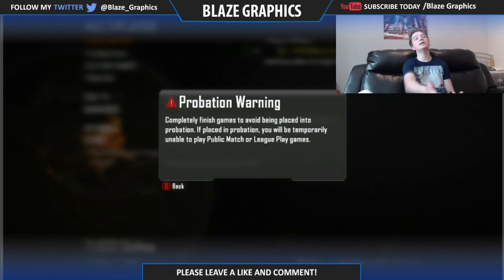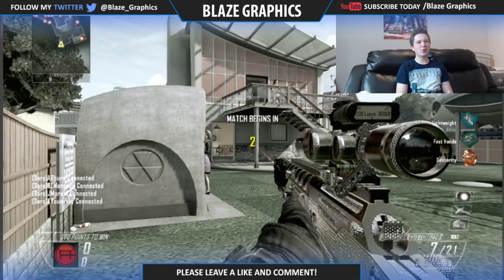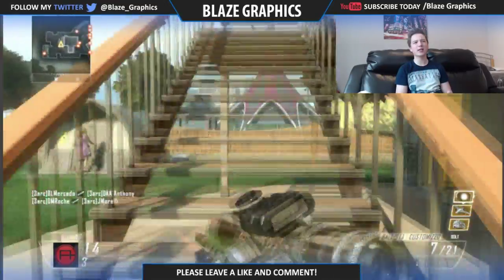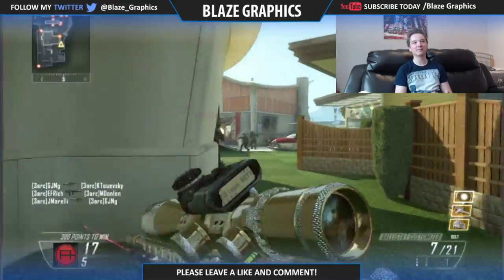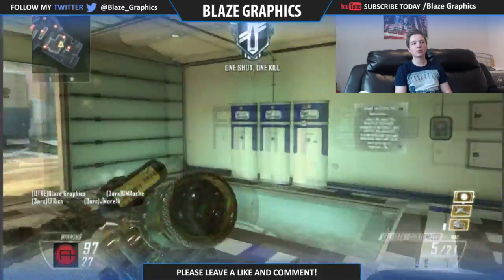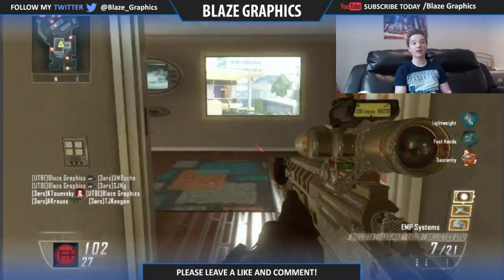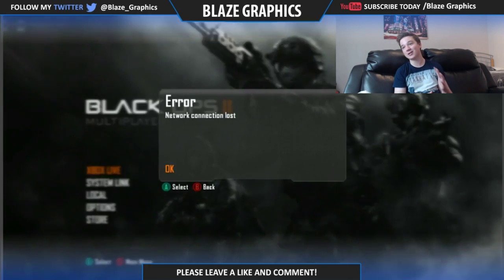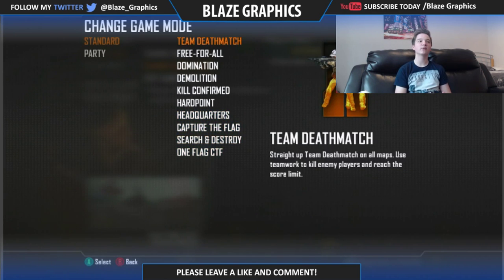THE STRUGGLE (BO2)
At least the video came out right.